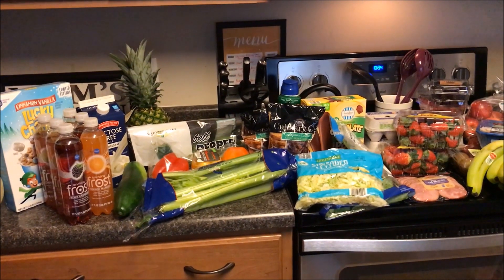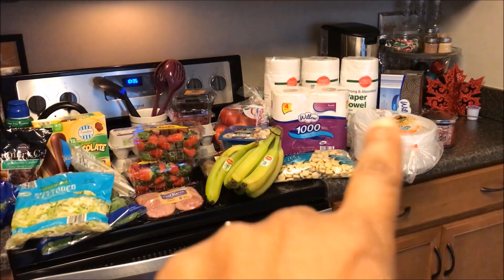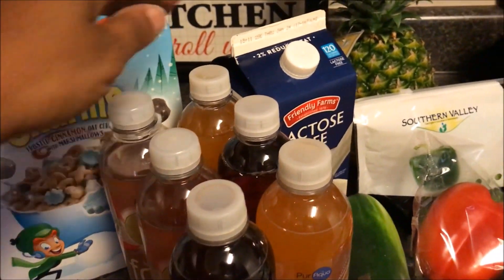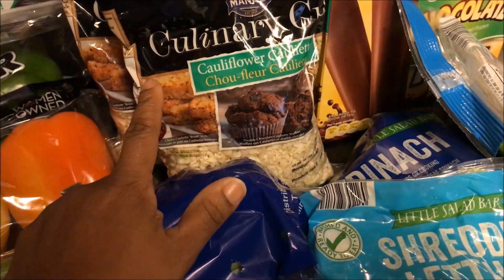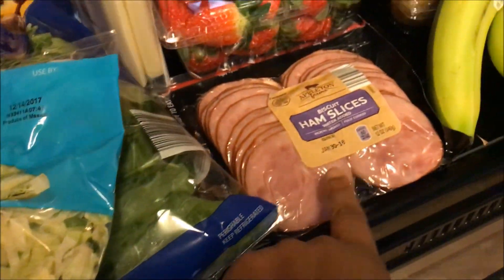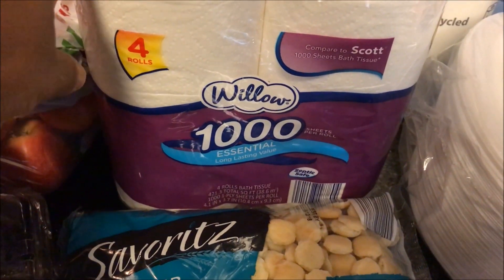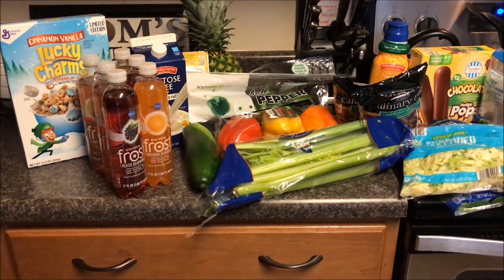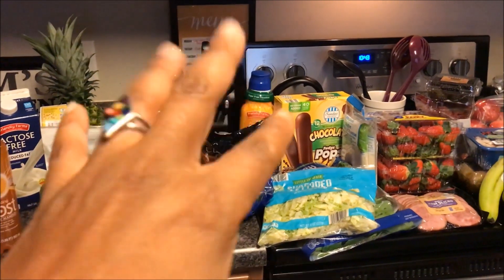Shop with Me || Aldi's Grand Opening || Weekly Grocery Haul || December 2017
It's FINALLY here.  The Alid in my town has opened and I was there for the Grand Opening.  Yay and double yay.  I was able to get all of the fresh produce I needed to round out my super doubles shopping from Harris Teeter.  Hope you enjoy this haul.  Thank you for stopping by.  Blessings XOXO

Drop us a line here:
Shakema 1mom